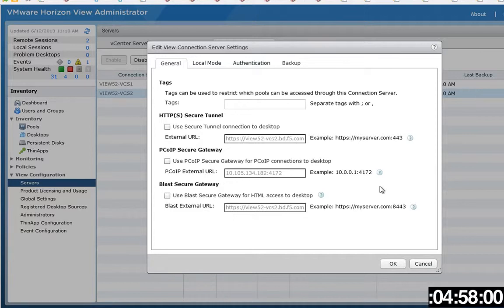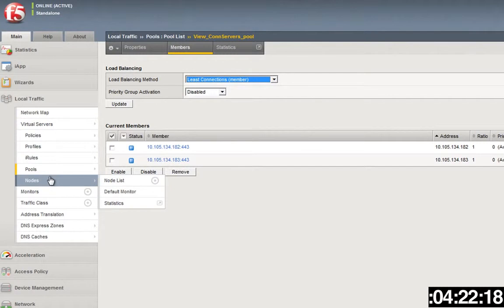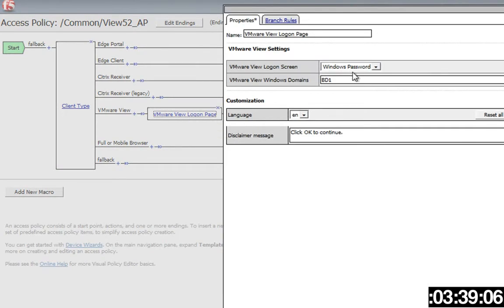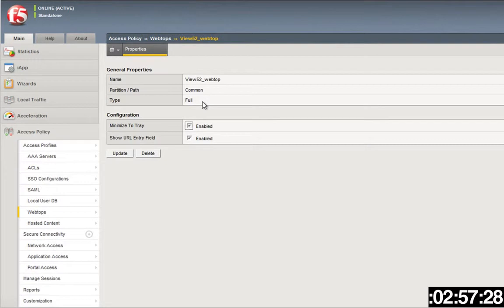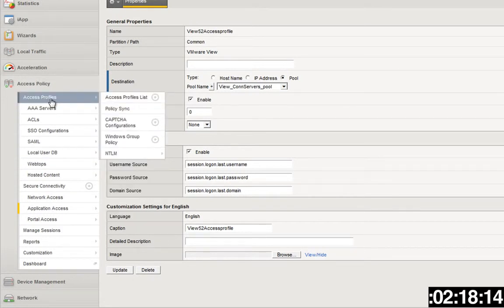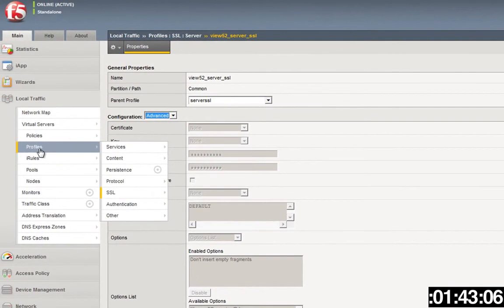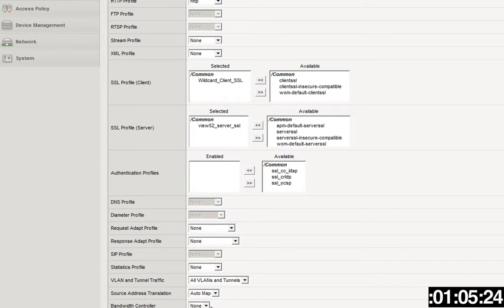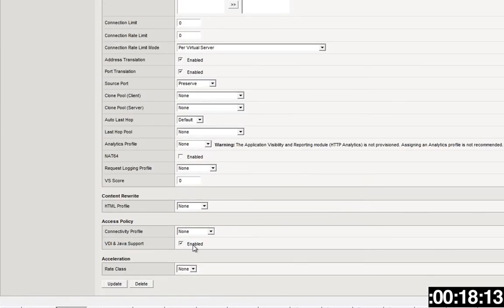Al Maria Tech PCoIP Proxy for VMware Horizon View